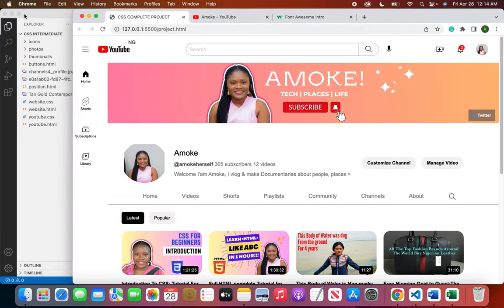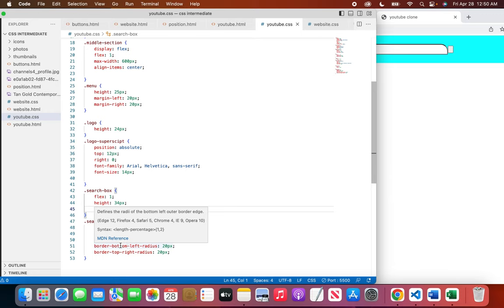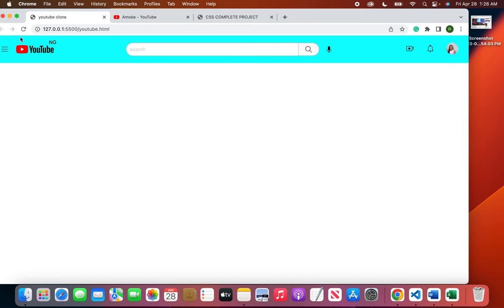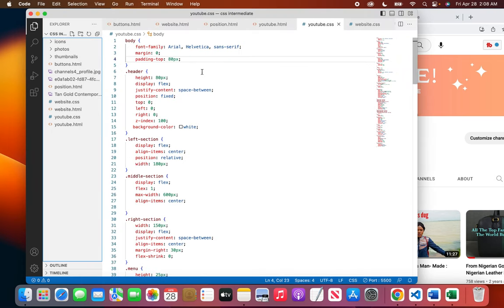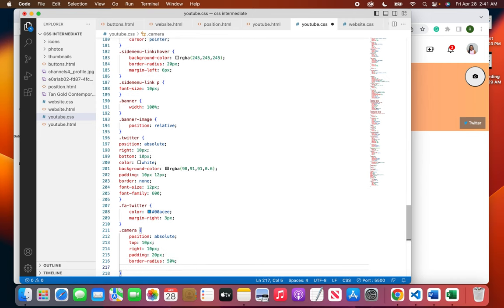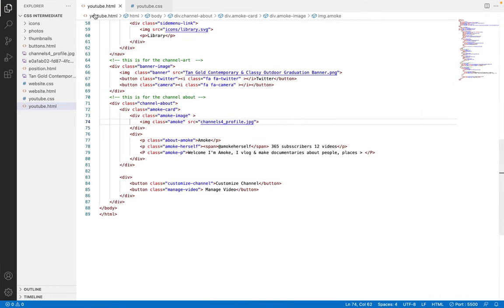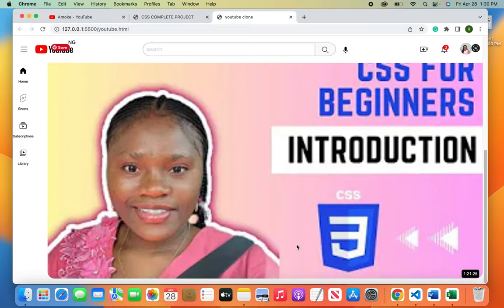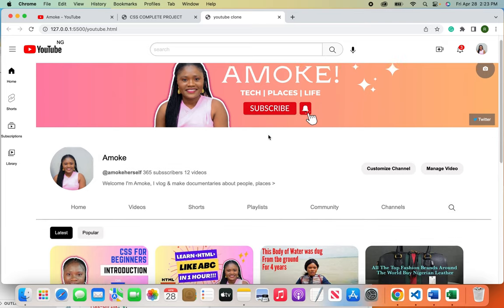Youtube Channel Clone Using HTML & CSS: A Practice Project with full explanation for New developers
I cloned my youtube channel using just HTML and CSS. I divided it into sessions, The Header, Side Navigation, The Banner section, Channel Info & Navigation then the video grids showing the video thumbnail, video title and video stats.
Do well in coding and recreating this project. I share links to the source code below.
A copy of my code is available ( youtube.html, youtube.css, icons folder and thumbnail folder)
Timestamps
00:00 Introduction
02:00 Header
06:41 Left Section (Header)
16:45 Middle Section (Header)
44:49 Right Section (Header)
01:00:00 Tool-tip
01:21:04 Side Navigation
01:35:15 Channel Art
01:49:53 Channel About
02:14:23 Channel Navigation
02:26:01 Latest and Popular Buttons
02:34:35 Video Cards
02:58:40 Media Queries